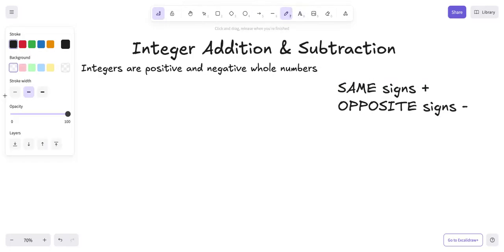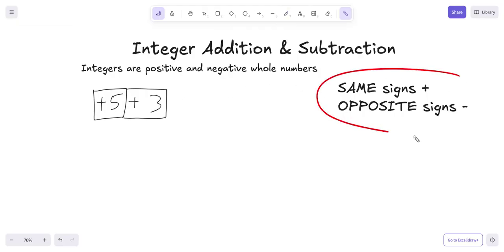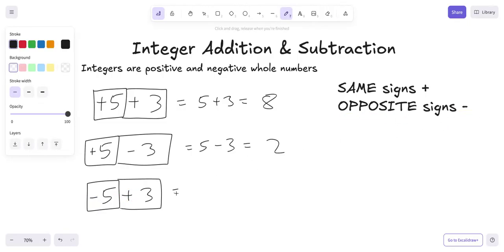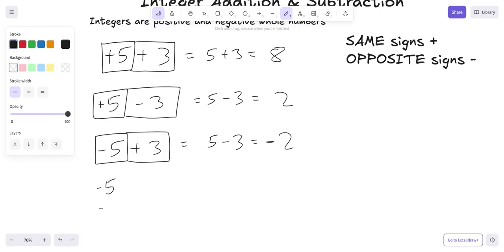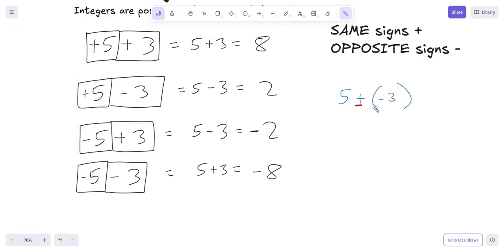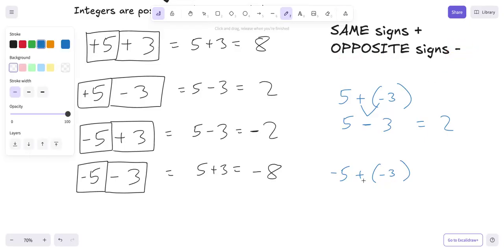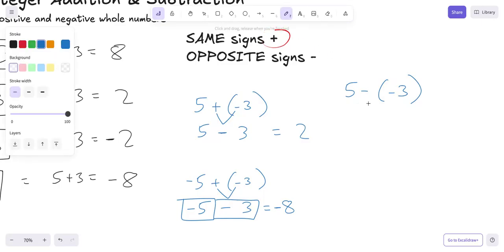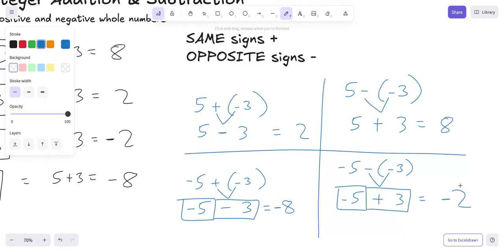Adding and Subtracting Integers (no number line method)